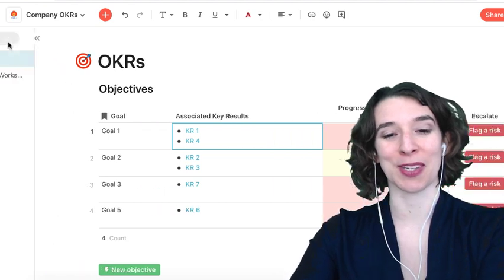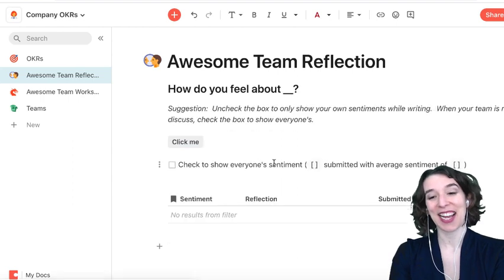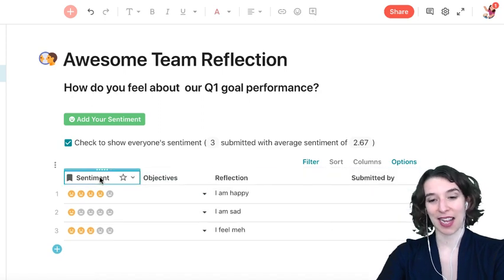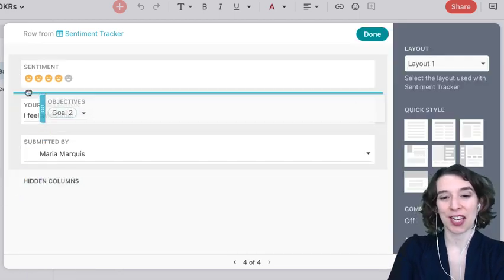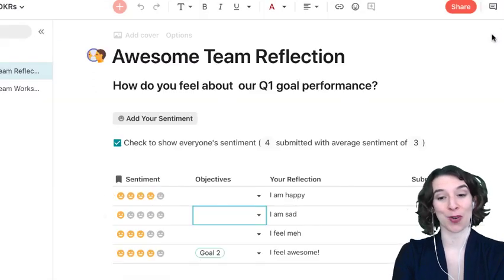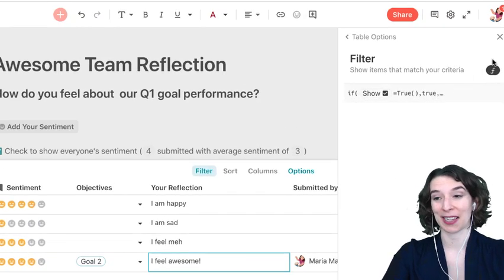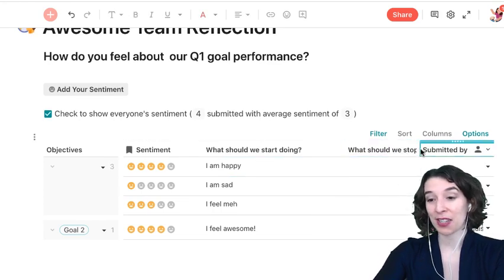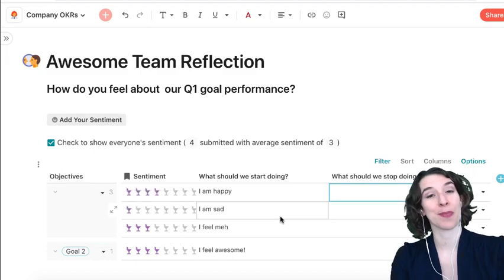OKRs in Coda | Step 4 - Reflection